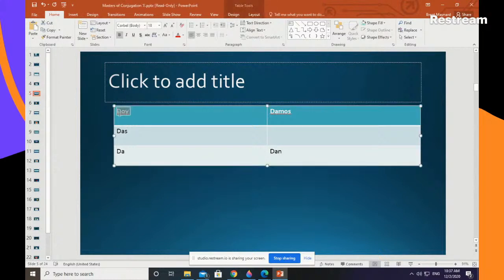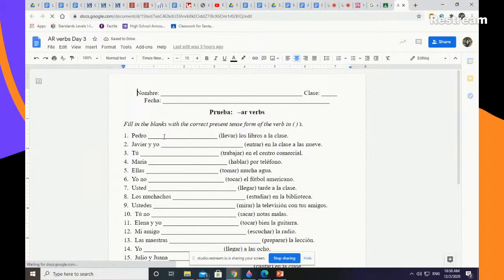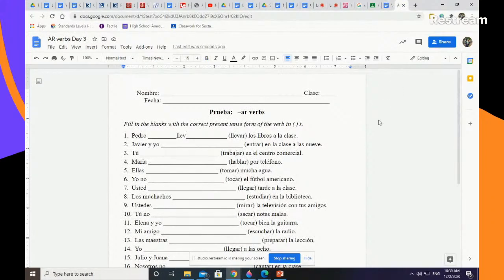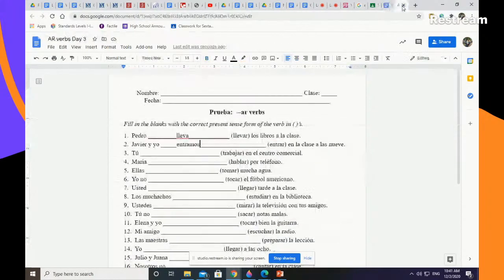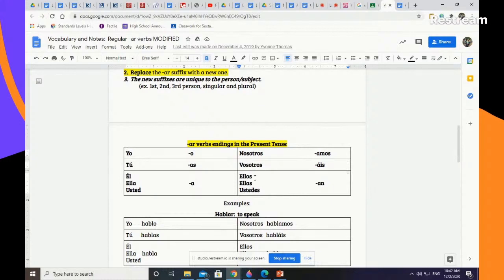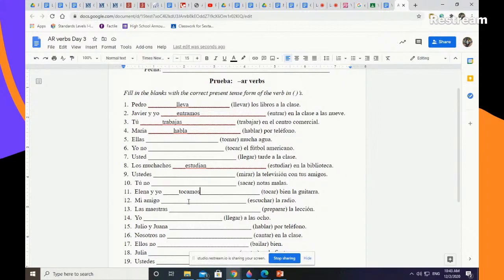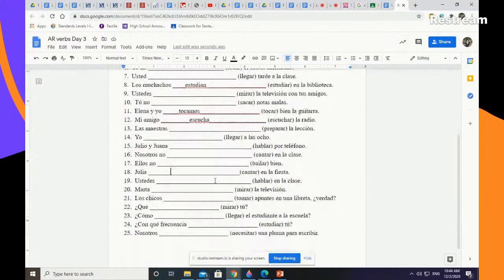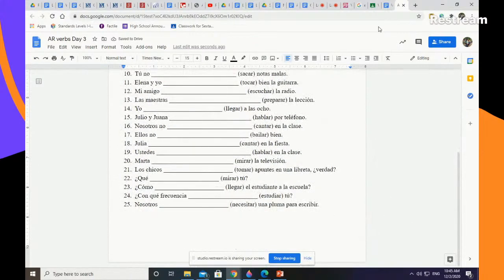Masters of Conjugation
An in class game about conjugating verbs